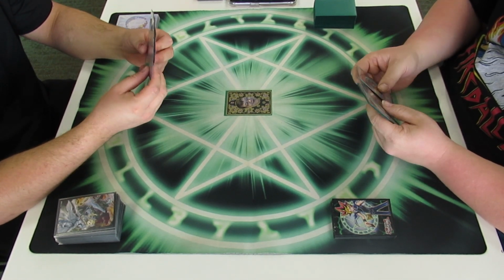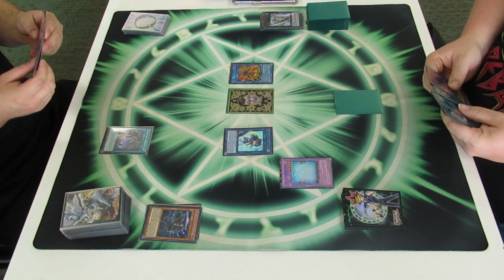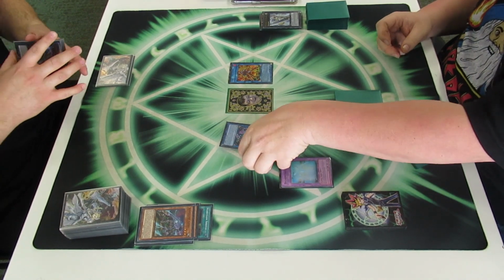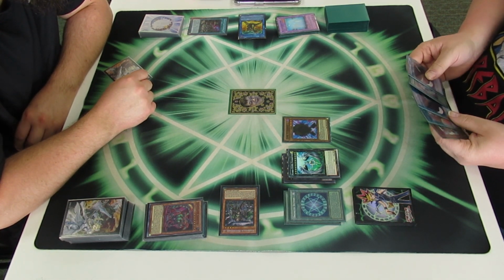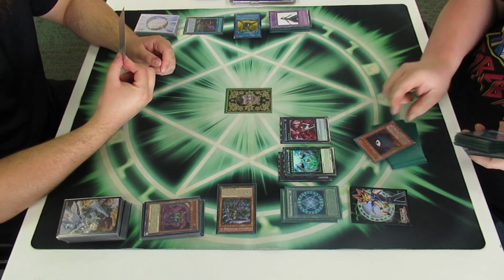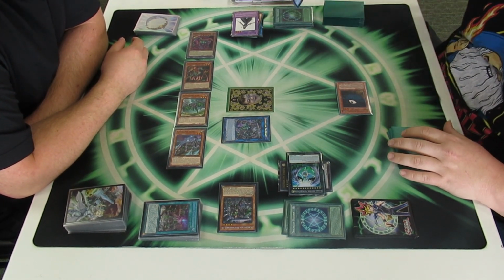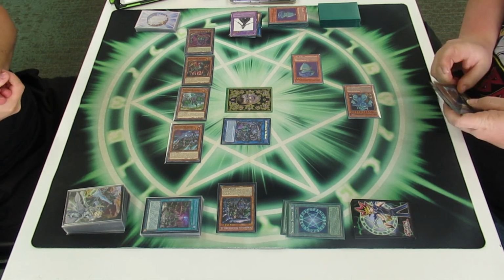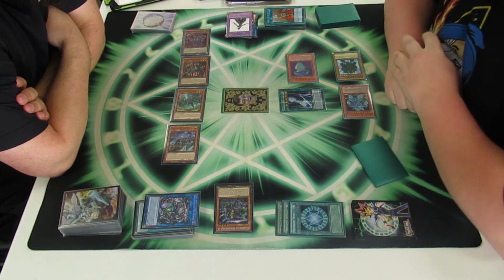Scareclaw Steps up to Take the Yu-Gi-Oh! Orichalcos Challenge!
This was a fun one to be sure. I have now since dropped the old school version of the deck from the early days. Want to get in touch? My Discord username is calinfinite.